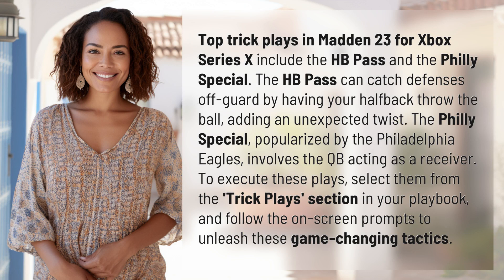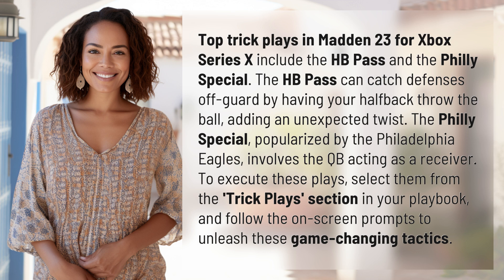What are the best trick plays in Madden 23 for Xbox Series X?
Top Trick Plays in Madden 23 for Xbox Series X 👉 Best Madden 23 Plays 👉 Discover the most effective trick plays in Madden 23 for Xbox Series X, including the HB Pass and the Philly Special. Learn how to surprise your opponents and dominate the game with these game-changing tactics.

Laura S. Harris (2024, July 13.) What are the best trick plays in Madden 23 for Xbox Series X?
    🌐 AskAbout.video